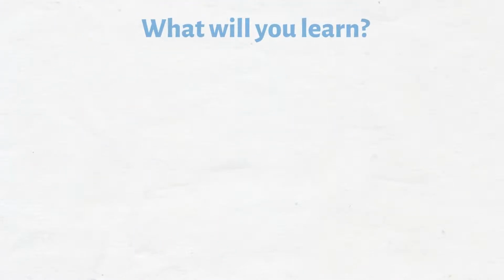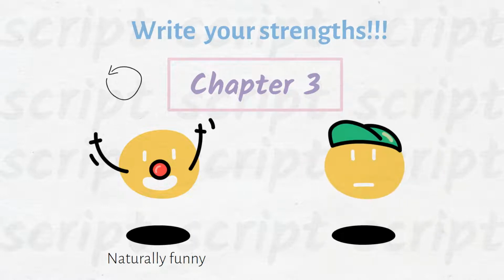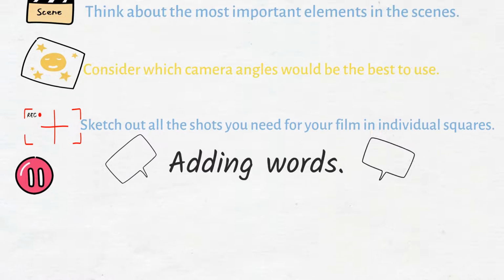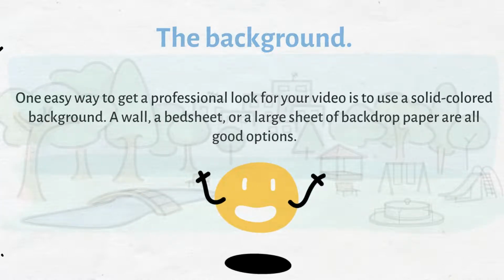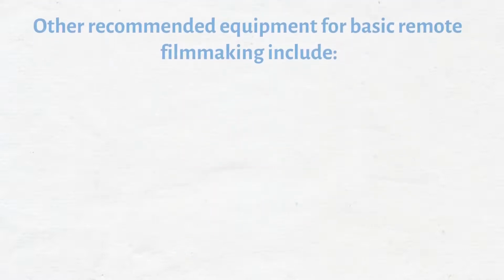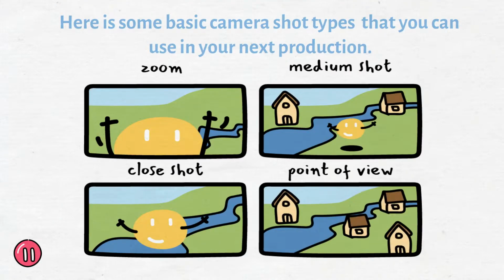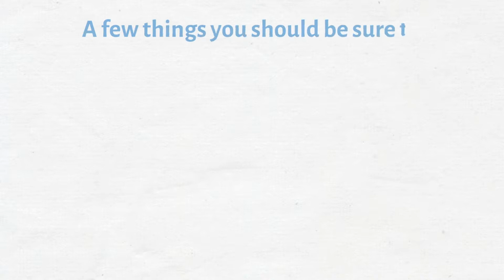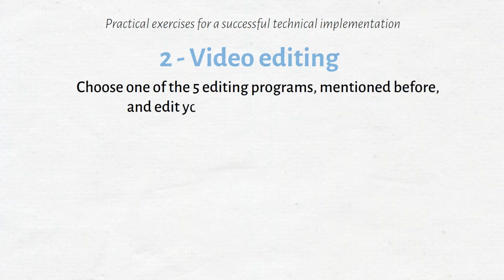Chapter 5: Video application and how to do it?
“The VideoKit “Who am I and what am I good at?" is the 3rd output of the Erasmus+ funded project “SIMPY INCLUDED – Social inclusion of migrants in vocational education and training” (2019-1-DE02-KA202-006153). The VideoKit shall help the users to discover their full potential especially their soft skills outside of a formal learning setting and use the potential to promote themselves in an innovative digital way to integrate into VET. Furthermore, it will guide the users through the process of presenting themselves by making use of digital tools such as elaborating an application video where one can show and tell other persons about his/her abilities.

 The VideoKit contains 5 chapters on the following topics:

Chapter 1: Who am I and what is my story?
Chapter 2: What are my dreams and goals?
Chapter 3: What are my strengths?
Chapter 4: The importance of self-confidence